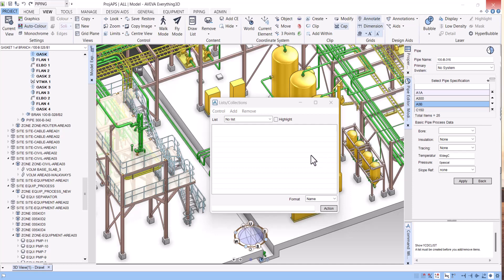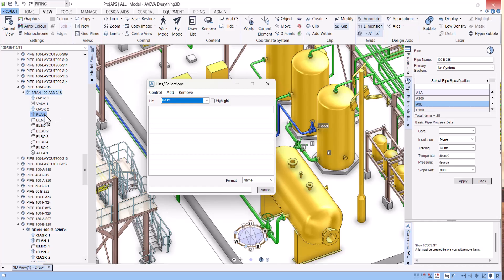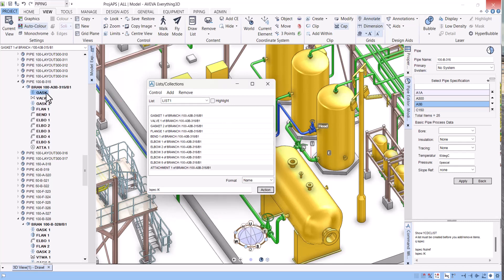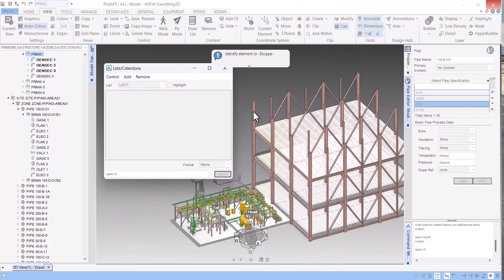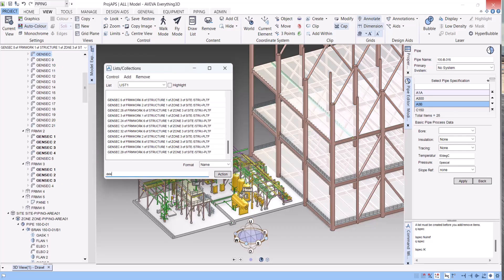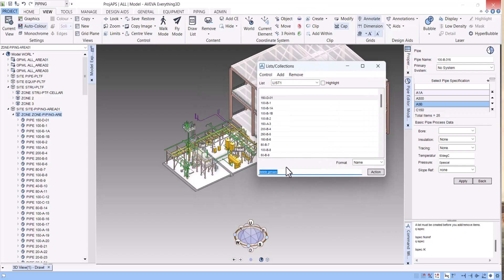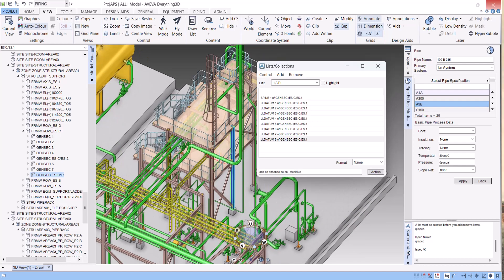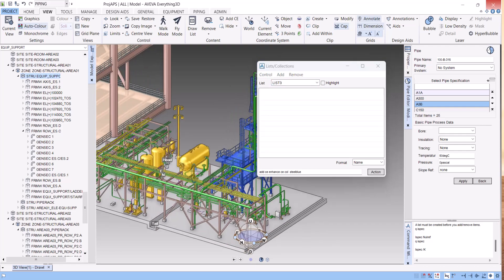Aveva E3D tutorial for beginners - lists and Collections | E3D basic tutorial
Aveva E3D tutorial for beginners - lists and Collections. You can lean from this E3D basic tutorial how we can use List and collections in Aveva E3D step-by-step. You can work fast on E3D with help of Lists and Collections. You can add as many items in the list and perform the action very fast.

e3d
E3D basic tutorial
Aveva E3D
e3d tutorial
e3d beginner
E3D Piping Slope
Aveva e3d software
e3d tutorial for beginner
E3D  lists and collections tutorial
pipe insulation work